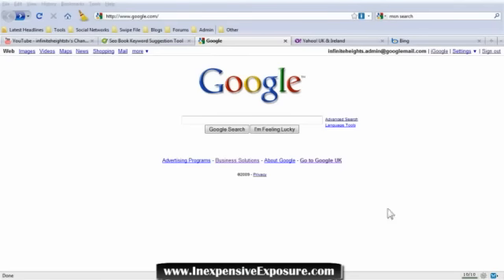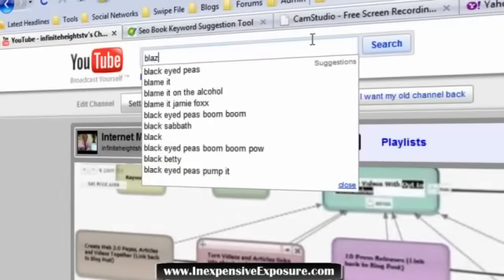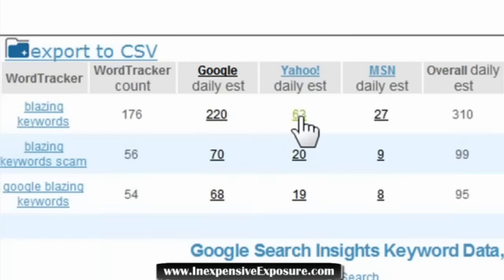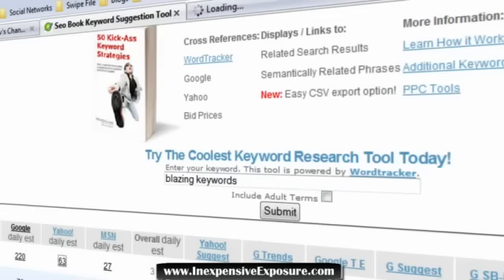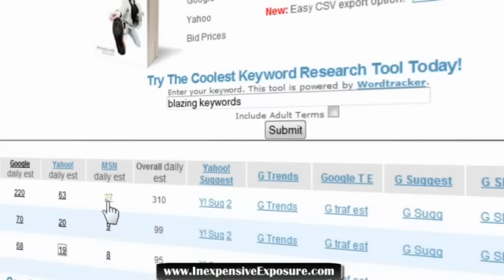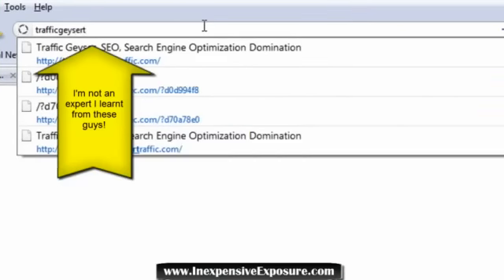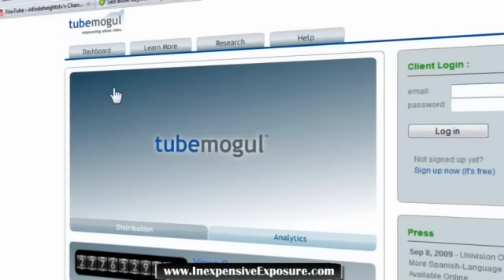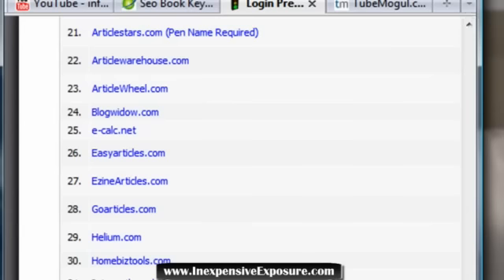How To Get On The First Page Of Google, Seo Rank Factors, Get First Page Rankings in Less Than 12hrs YouTube